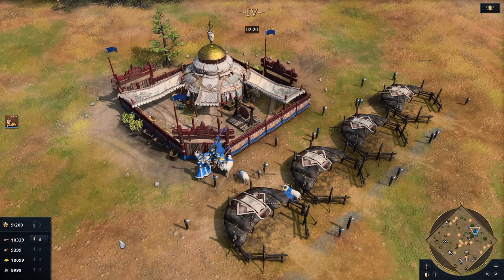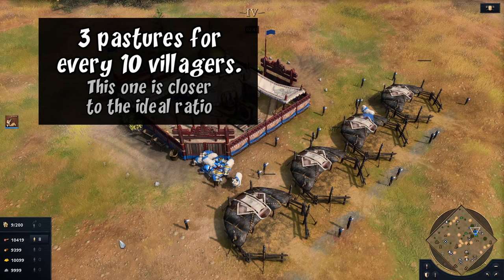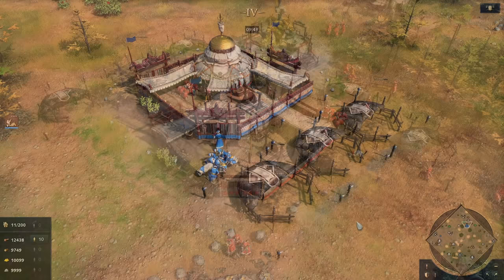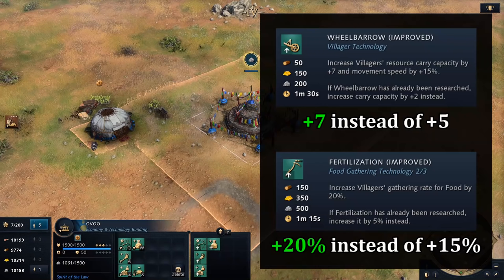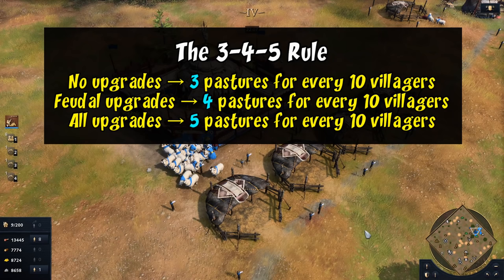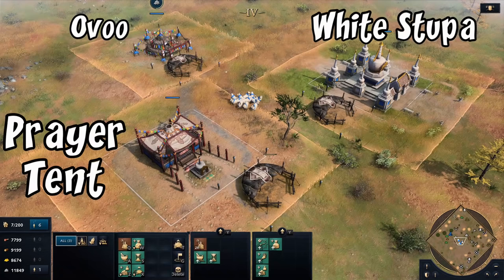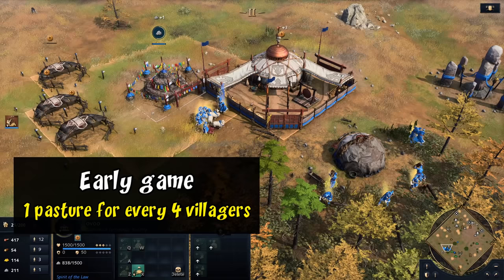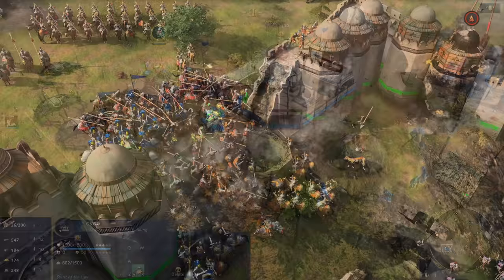AoE4 Mongol Pastures (how many villagers for each pasture?)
How many pastures do you need to build as Mongols, and how is that number affected by upgrades? Let's do the math.

0:30 Basic pasture facts
0:50 No upgrades
1:50 With wheelbarrow and horticulture
2:08 With ALL upgrades (including special ovoo ones)
2:40 The 3-4-5 rule
3:00 Pastures placed around ovoos